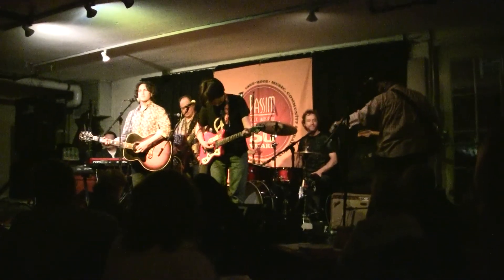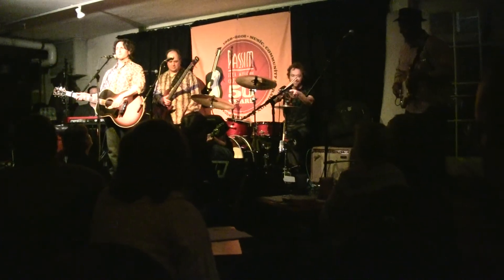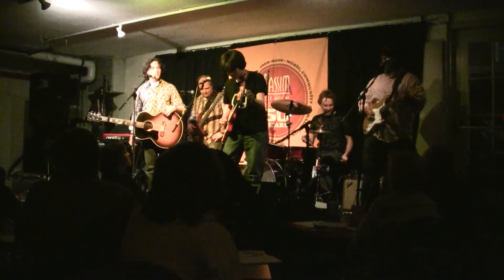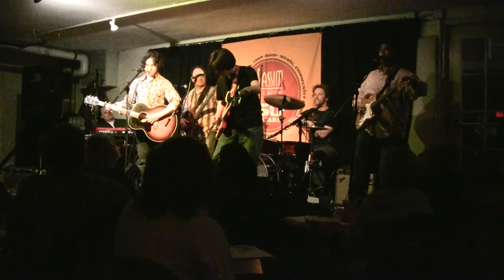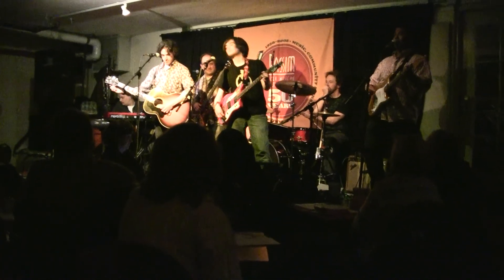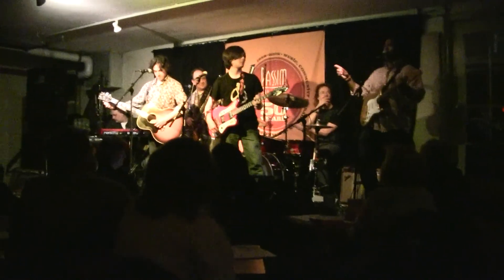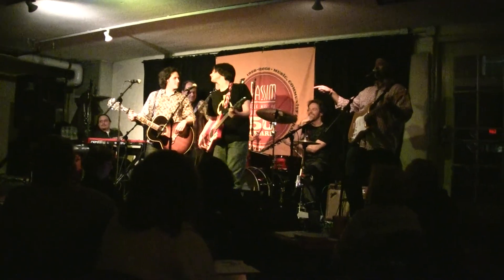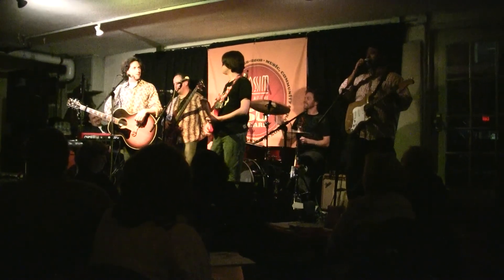Everett's Shillelagh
Everett discusses various types of guitar weaponry